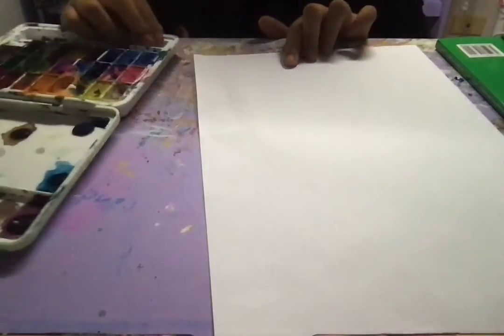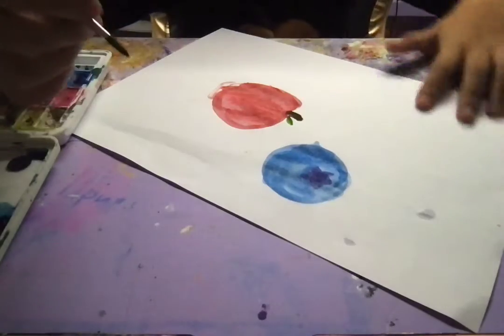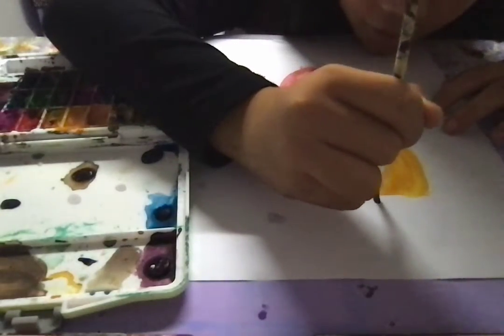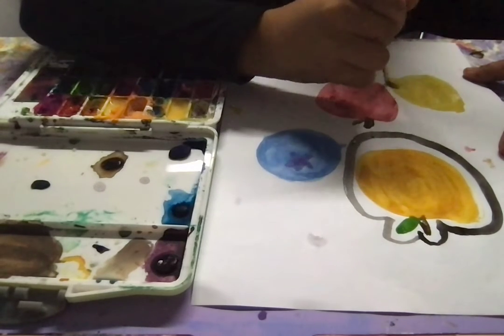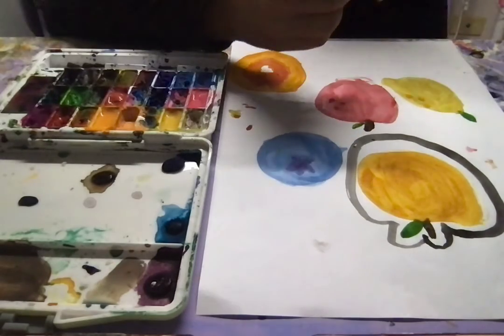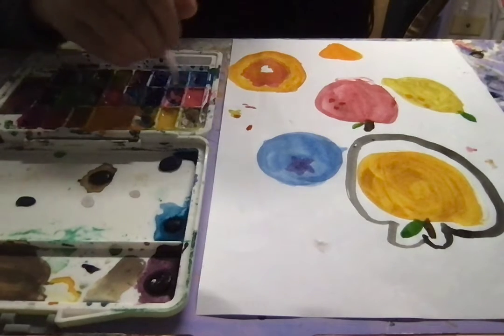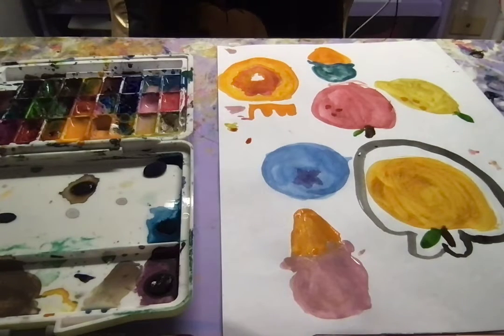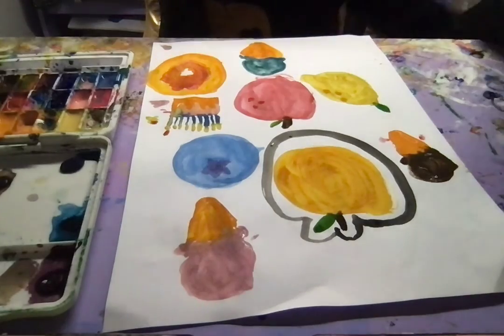painting with sandrine